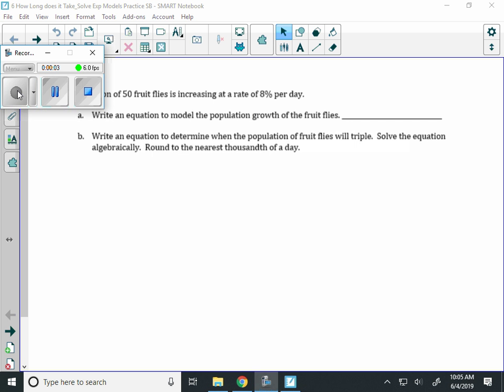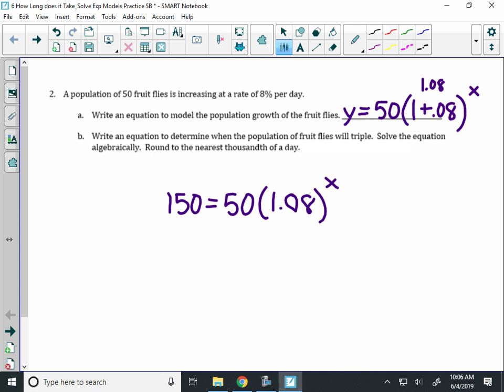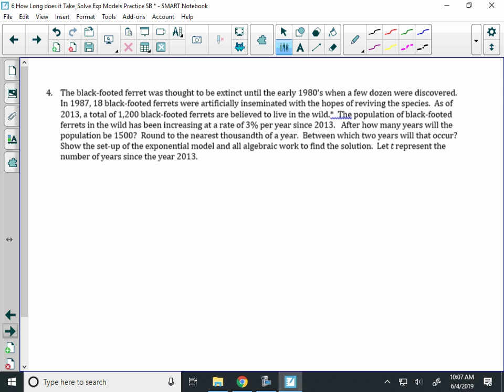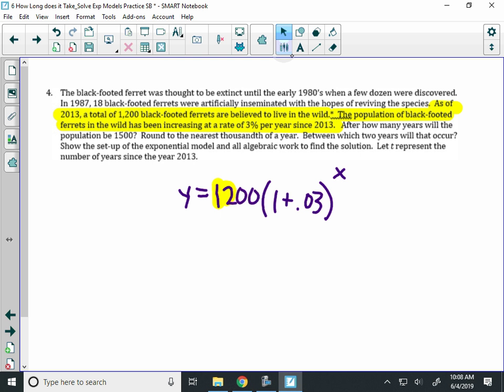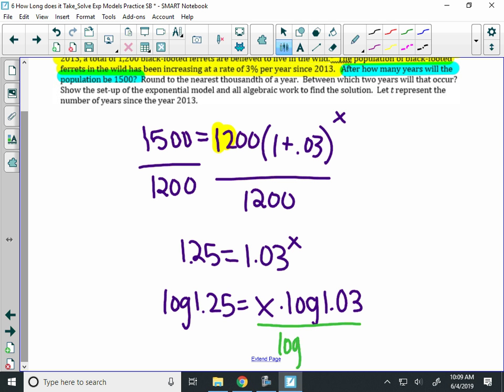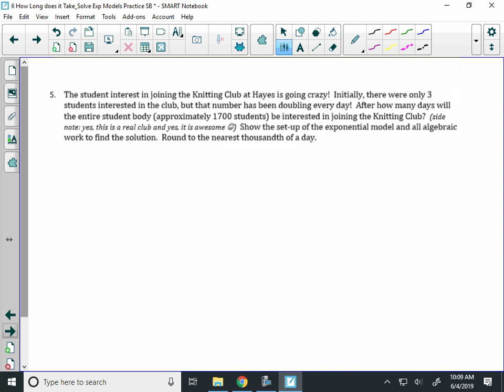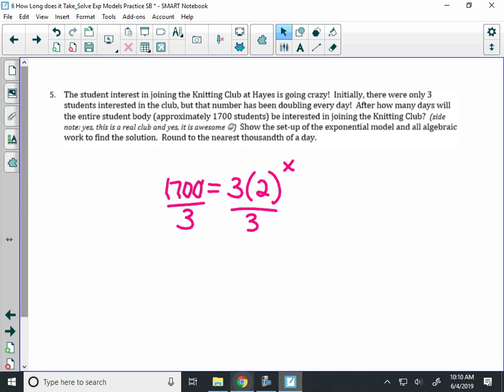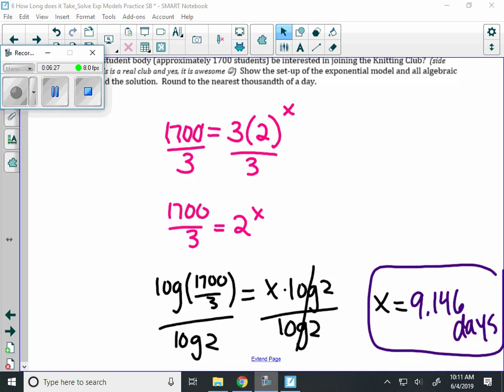Blended Alg 2 Unit 7 Lesson 4 Practice